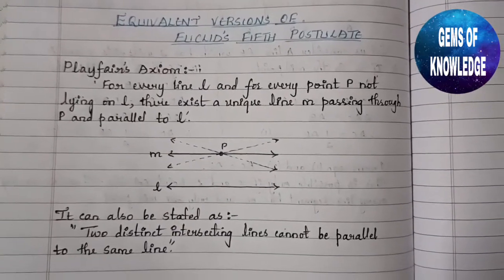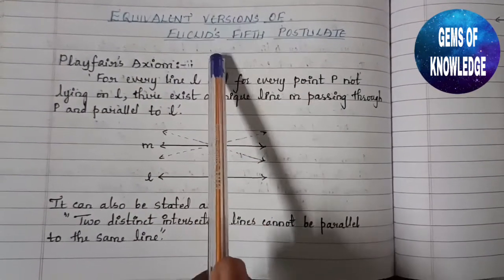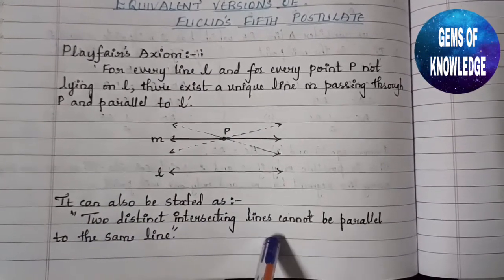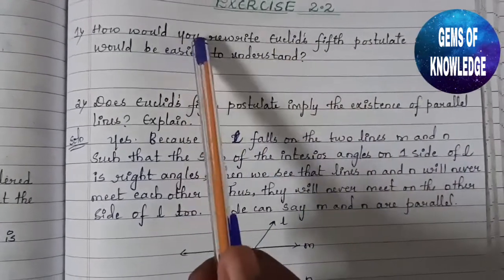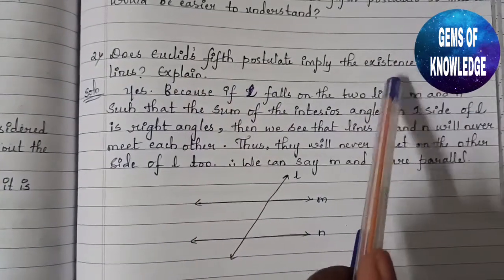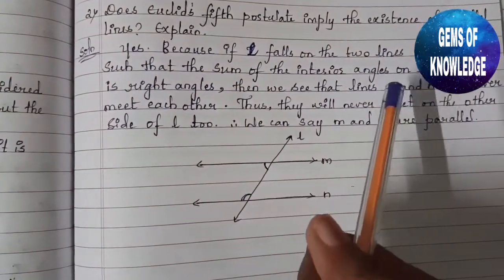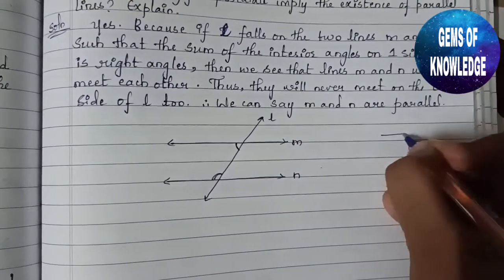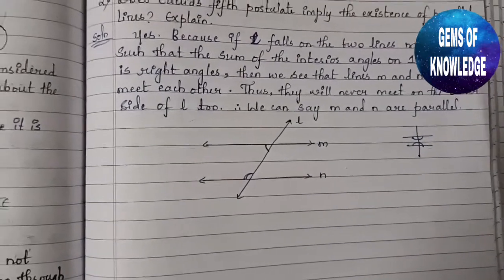Introduction to Euclid geometry|| NCERT ||Class-9 Exercise 2.2